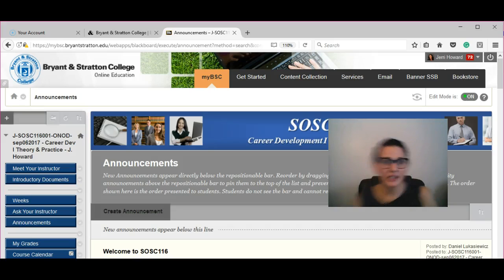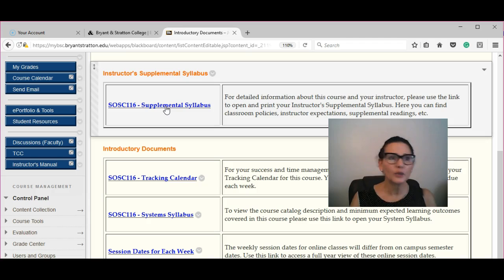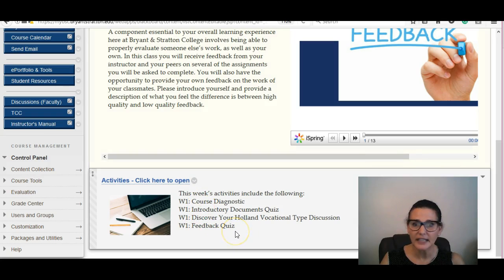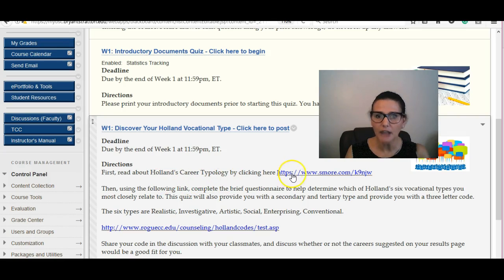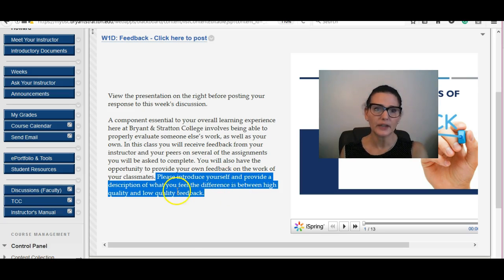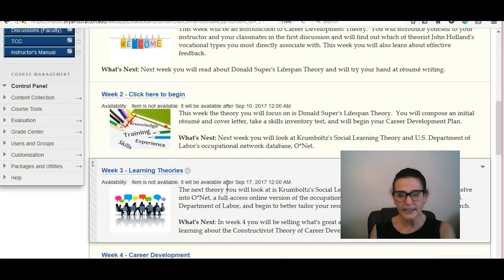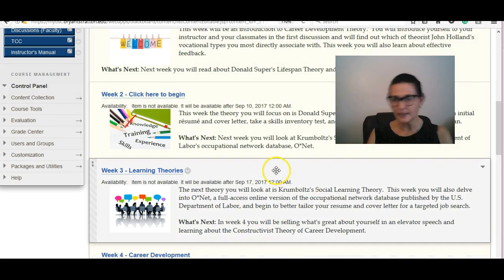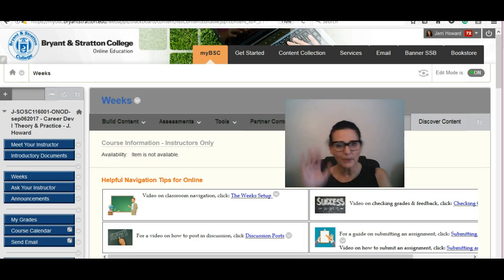Where to find what is due each week.